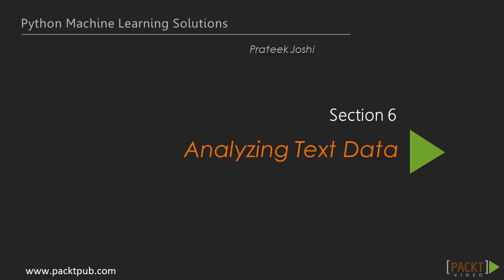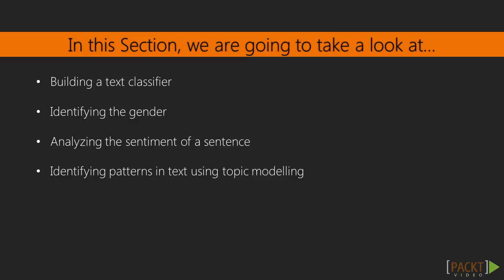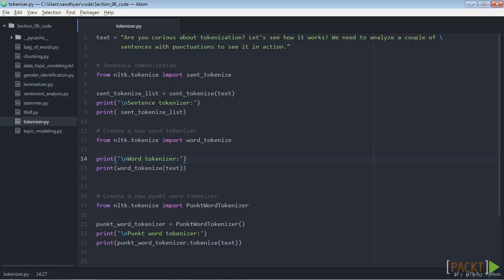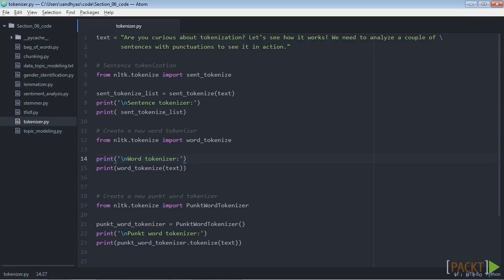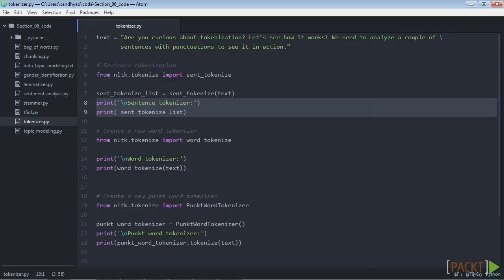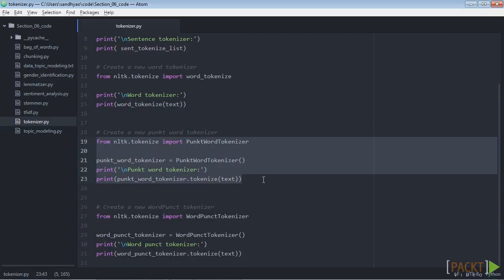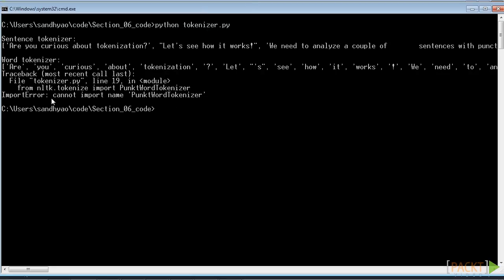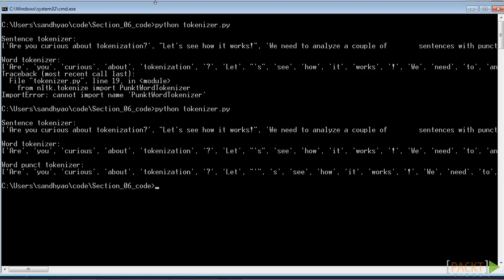Python Machine Learning Solutions: Building Linear Classifier Using Vector Machine | packtpub.com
Building regressors and classifiers can be a bit tedious. Supervised learning models like SVM help us to a great extent. Let’s see how we can work with SVM.

• Visualize the data
• Plot the data and separate training and testing dataset
• Initialize SVM object and train SVM classifier